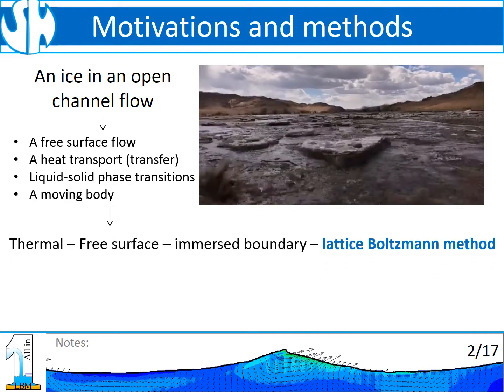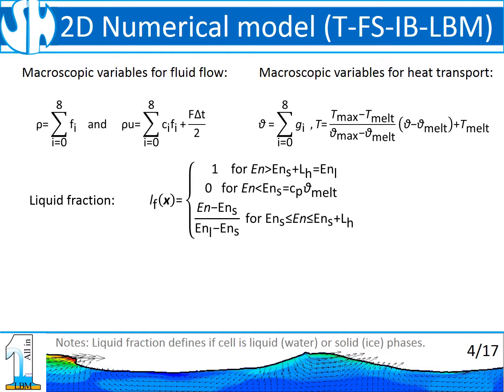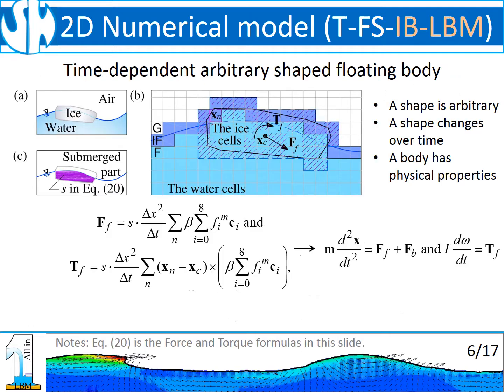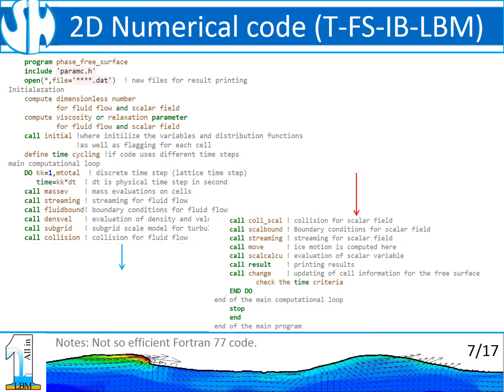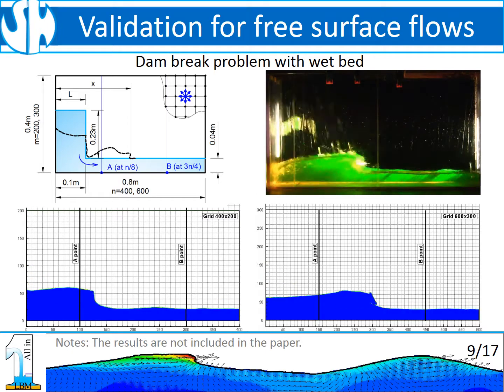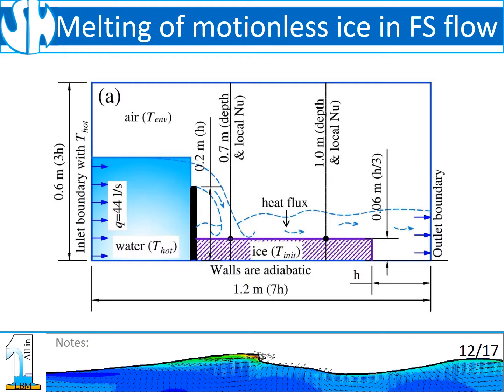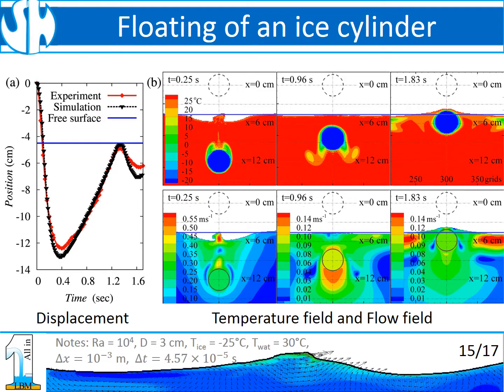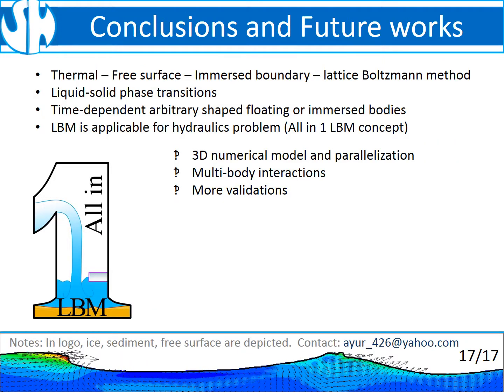Ice melting and floating by the lattice Boltzmann method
This presentation was presented in the 36th International School of hydraulics.